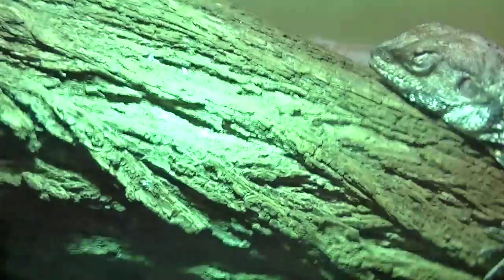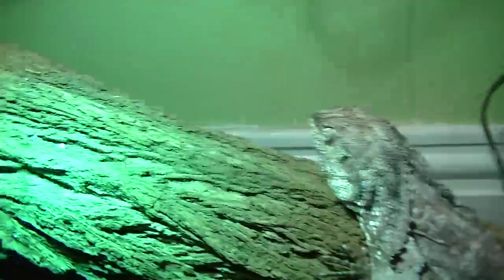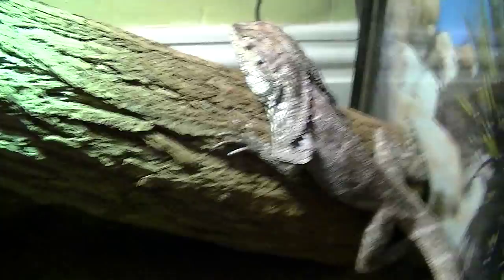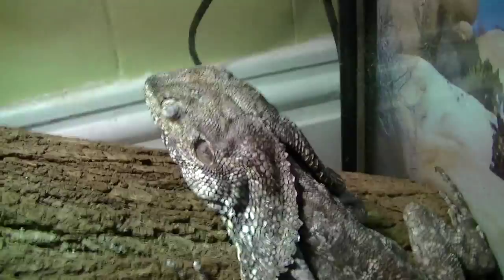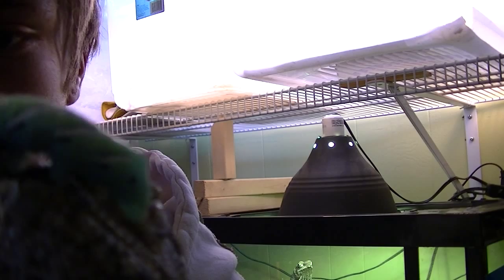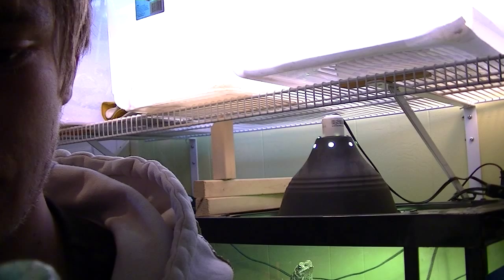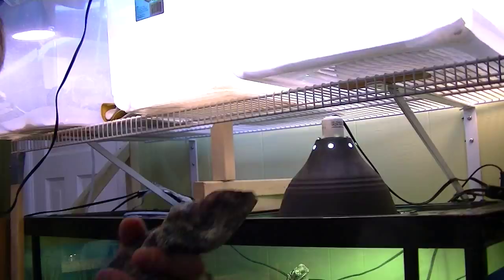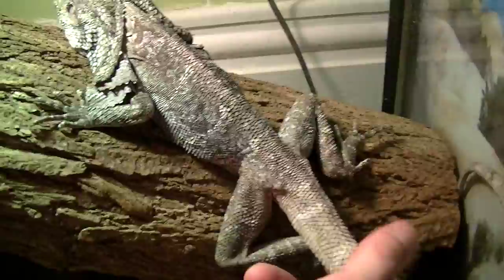Frilled Lizards Male & Female: Helping Frilly Recover!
Vid I made to show how I care for and sex my frilly's. I also show how I have been caring for a sick frilly and getting him to eat when he is completely blind!